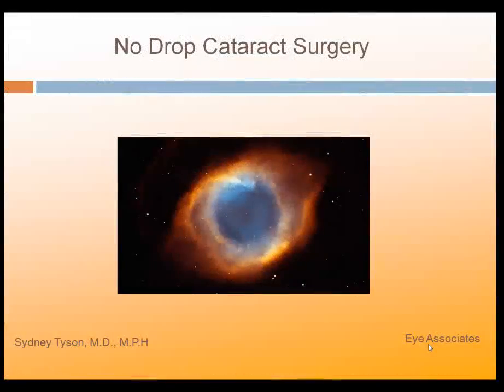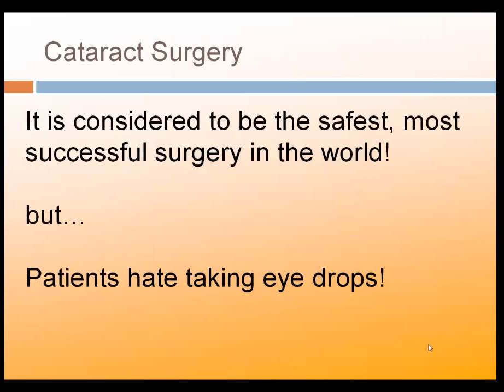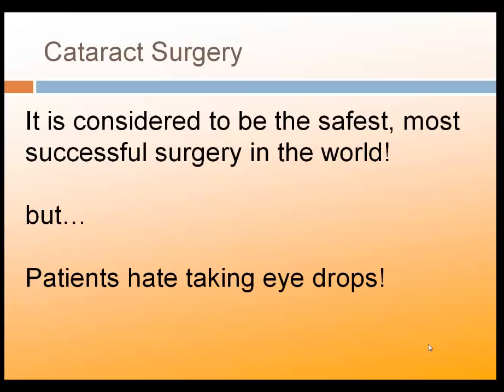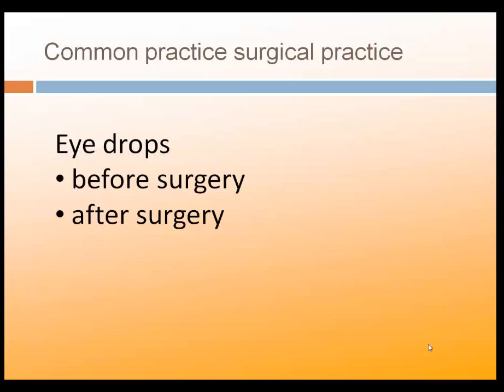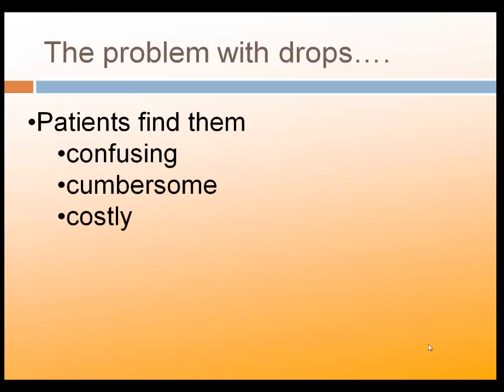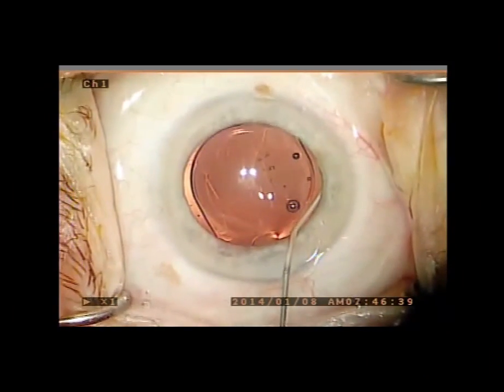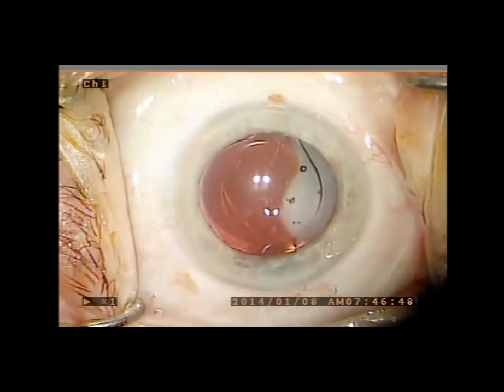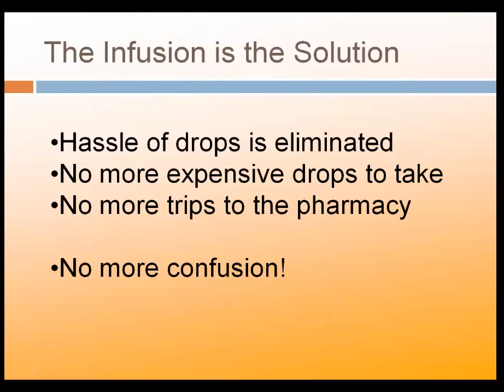Dropless Cataract Surgery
This video highlights Eye Associates' new approach to cataract surgery.  No more irritating eye drops! By giving a time released infusion of all required medicines in the eye after surgery, our patients get all the treatment they need to heal safely and enjoy a lifetime of great hassle free vision.